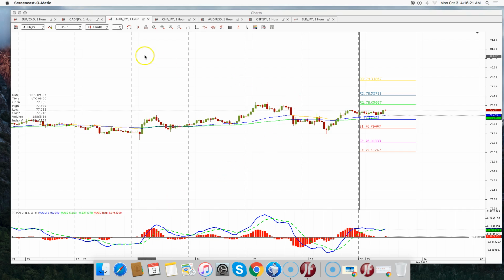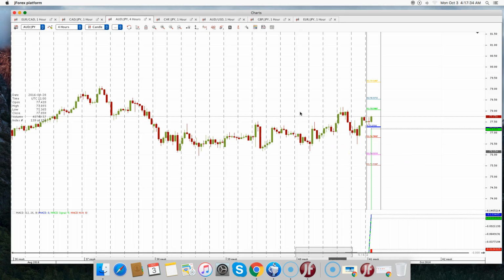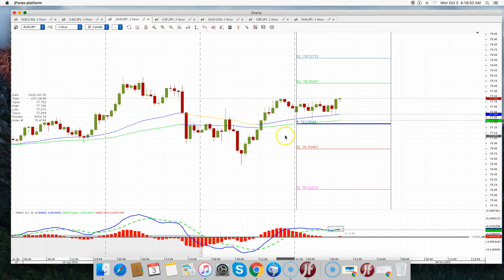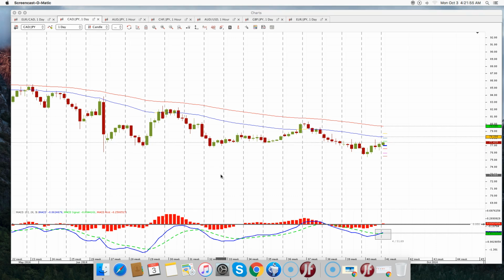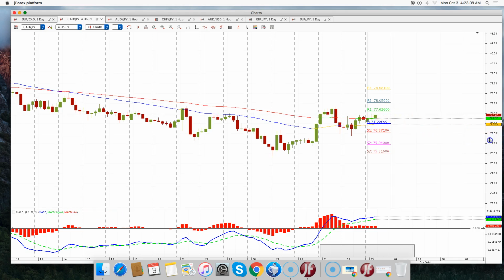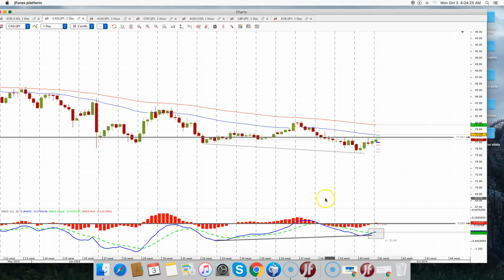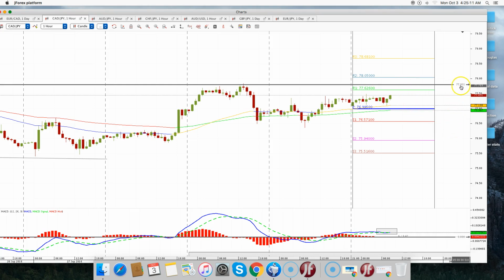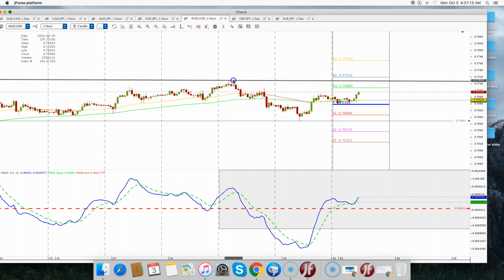Top Down Analysis Live Trades For October 3rd 2016